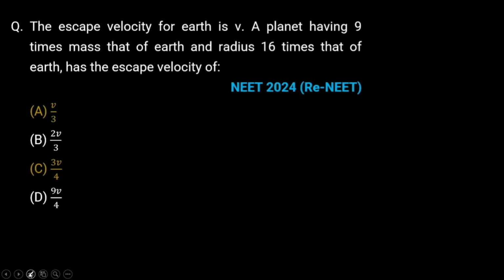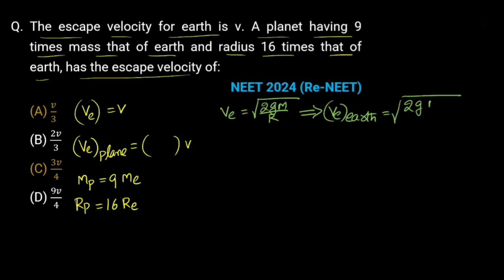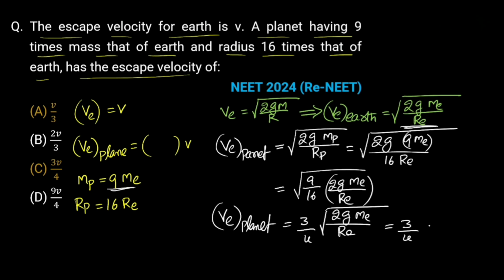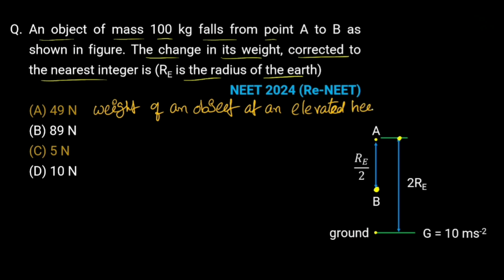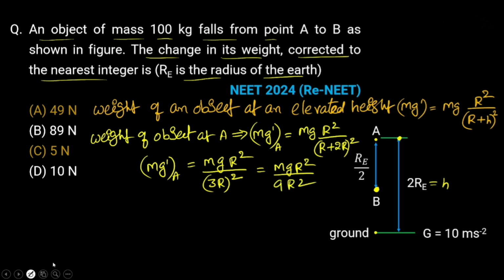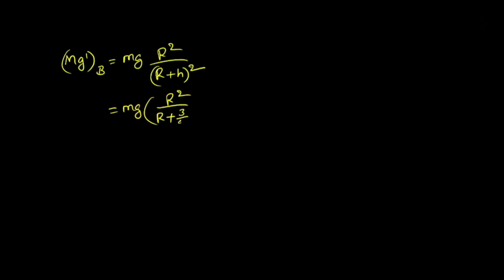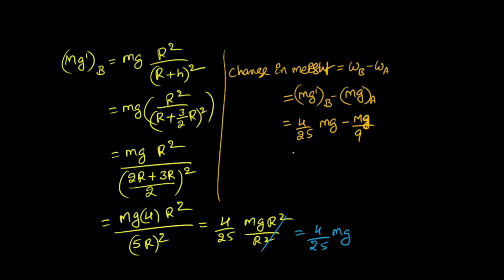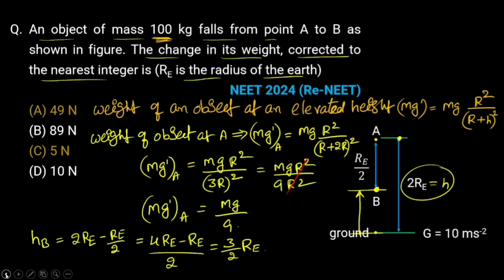NEET - PHYSICS | Gravitation | Previous Years Questions | Part-1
📚 NEET Physics: Gravitation PYQs (Part-1)
Welcome to @GeopByte! In this video, we dive deep into the most important Previous Years Questions (PYQs) from the Gravitation chapter, tailored specifically for NEET 2025 aspirants.

🔍 Whether you're revising or solving for the first time, this session will sharpen your conceptual understanding and boost your confidence to tackle NEET Physics questions like a pro.

🎯 What you'll learn in this session:

Key formulas and concepts from Gravitation

Shortcut techniques for fast problem-solving

Detailed explanation of past NEET questions

Anyone revising Physics for competitive exams